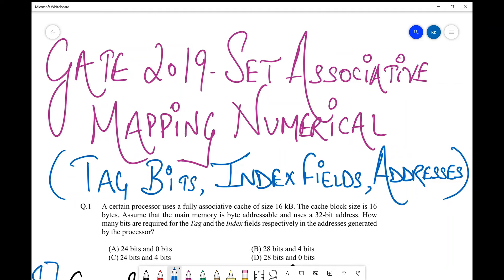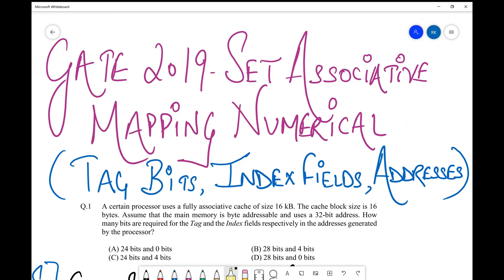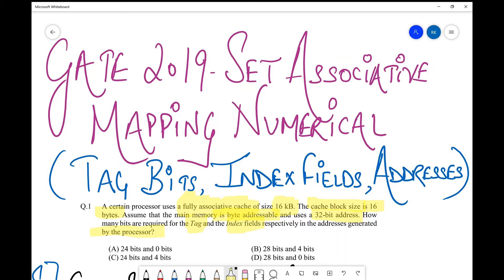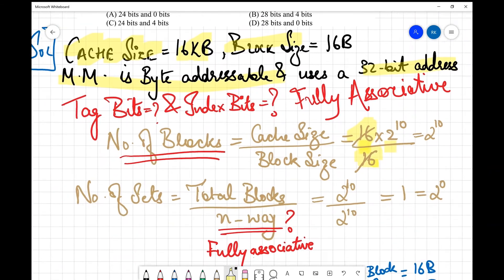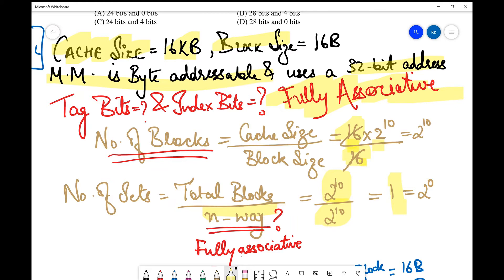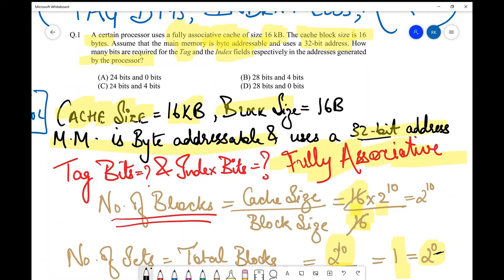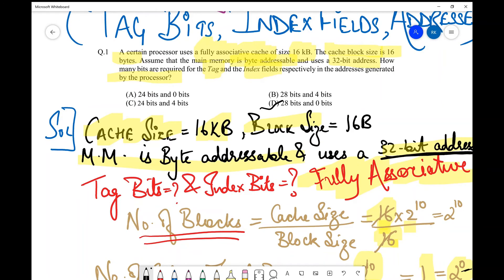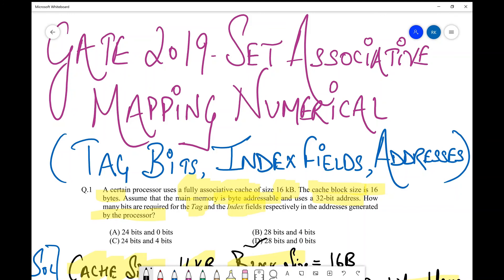Set Associative Mapping Numerical -Cache Access Techniques - Tag bits, 0 Index bits case GATE 2019